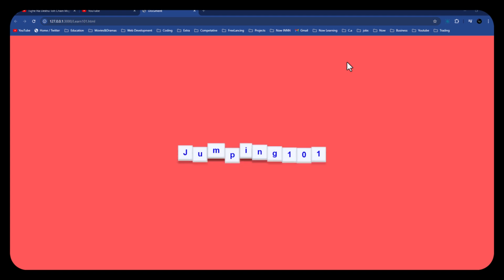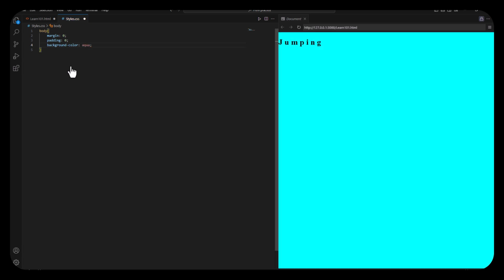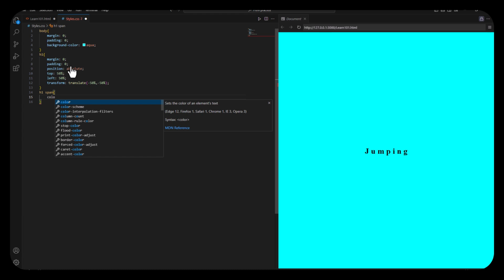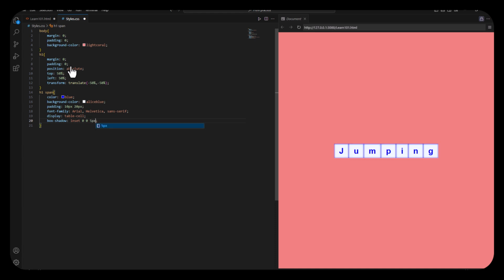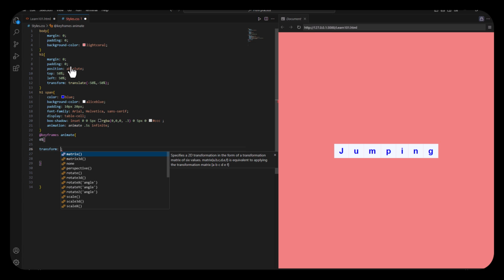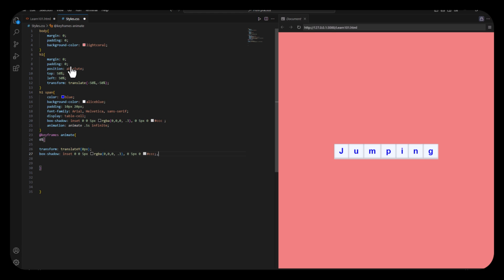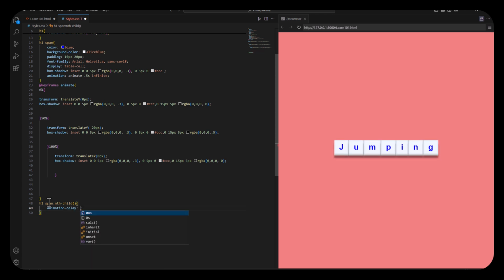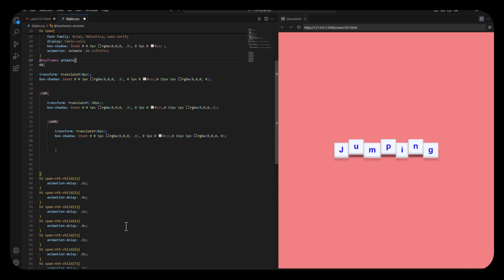Css 3d jumping Text effect animation| Css best effects animation |Web development | Tutorial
Introducing our latest product, the CSS 3D Jumping Text Effect! This innovative tool allows you to create eye-catching and dynamic text effects for your website or digital projects. With its easy-to-use interface and customizable options, you can elevate the visual appeal of your content and captivate your audience. Whether you're a web designer, developer, or content creator, this CSS 3D Jumping Text Effect is the perfect addition to your toolkit.